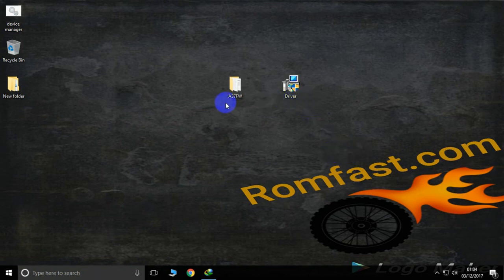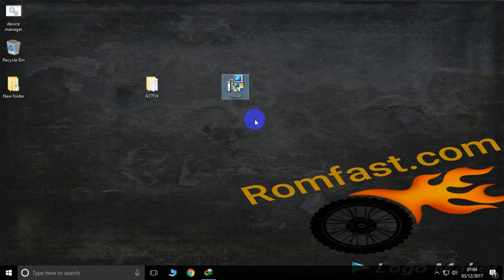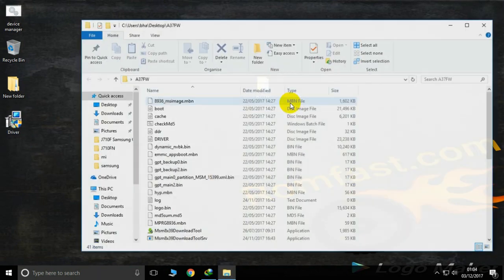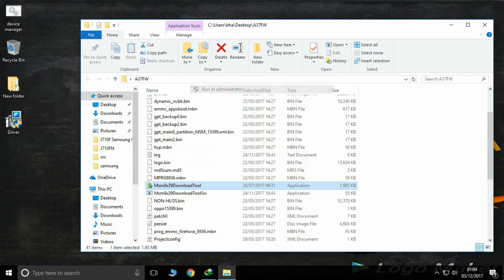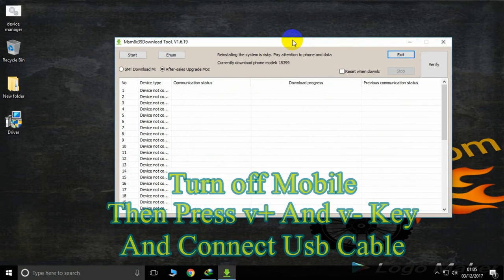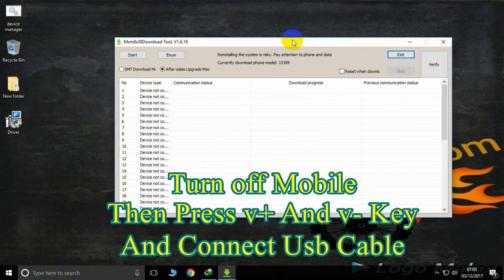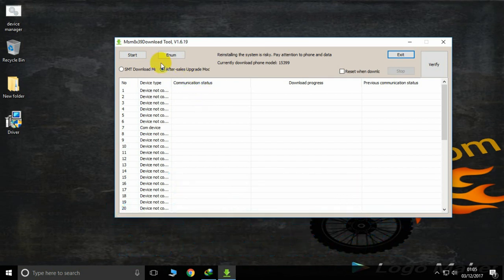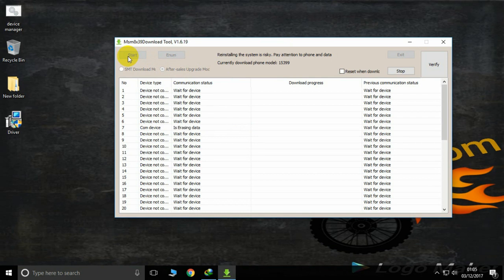Oppo A37fw Software Update With Tested File And Flashing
oppo-a37-flash-file/
Free''  Here Is File And Tool Download Link ''Free''

absolutely free

Here i s Oppo A37fw L smartphone Android device solution like

Restart Problem
DEAD AFTER FLASH SOLVE